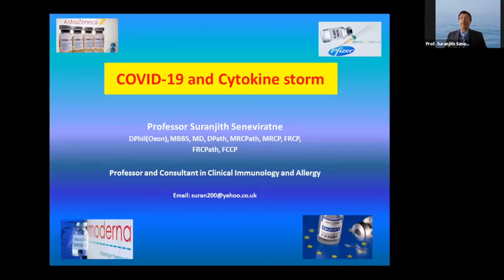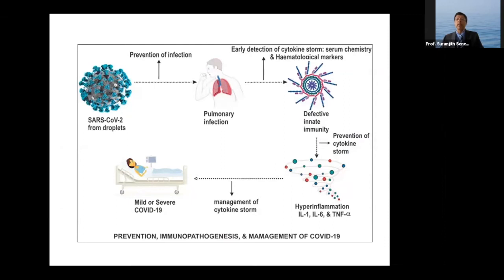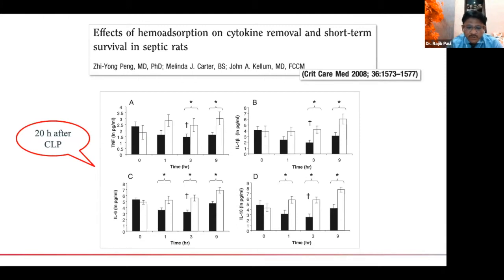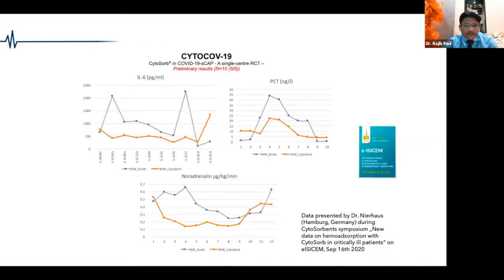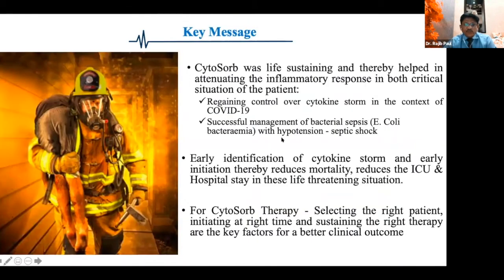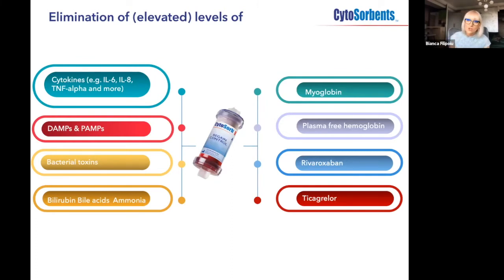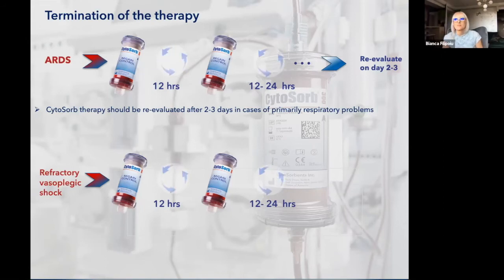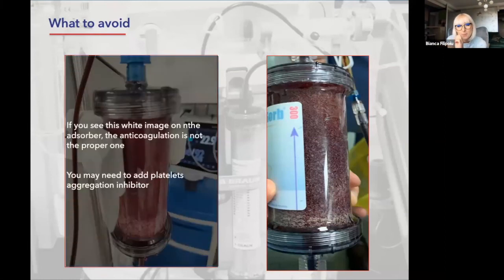Role of Extracorporeal Therapies in COVID 19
Extracoporeal therapy, COVID, COVID management, Cytosorb